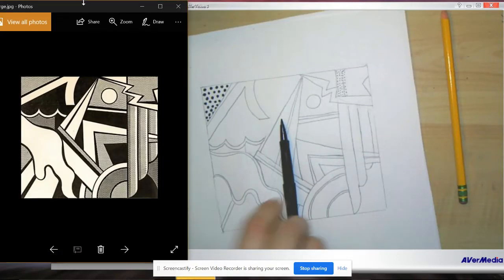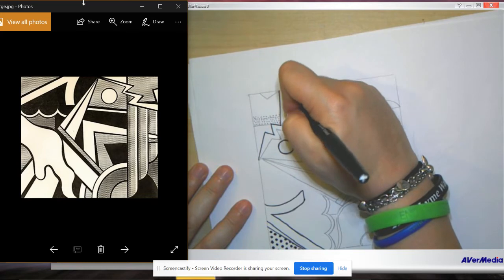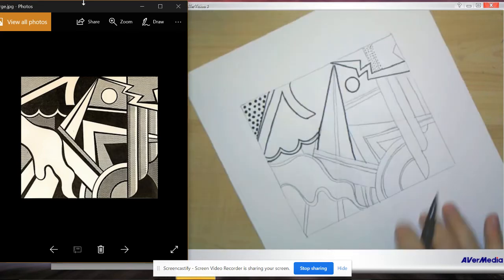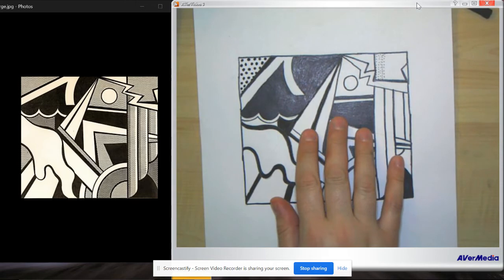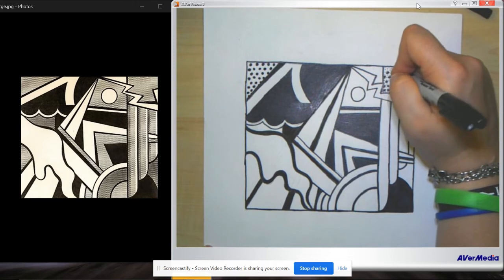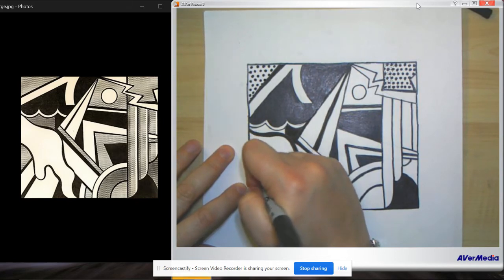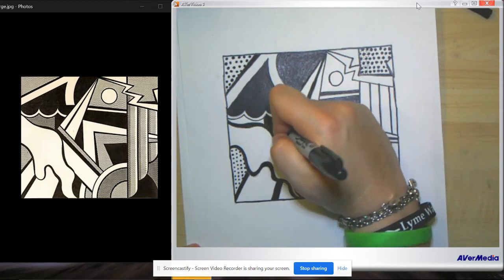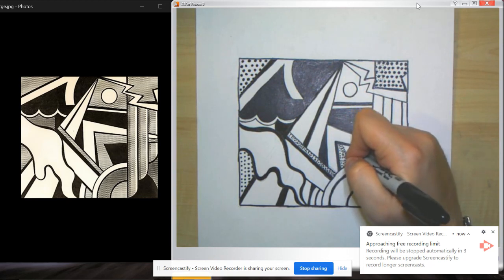Lichtenstein-Demo 4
Drawing an abstract Lichtenstein-Demo 4.